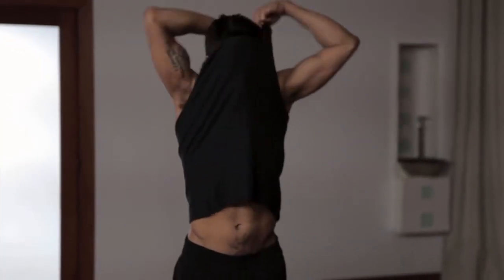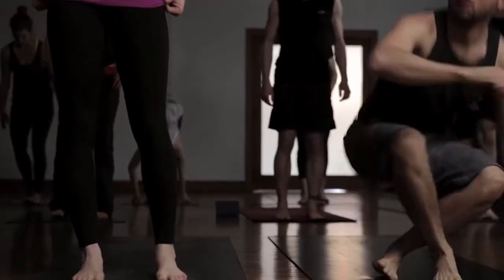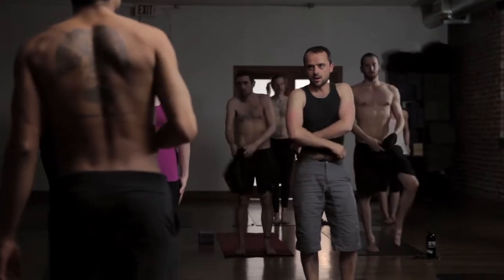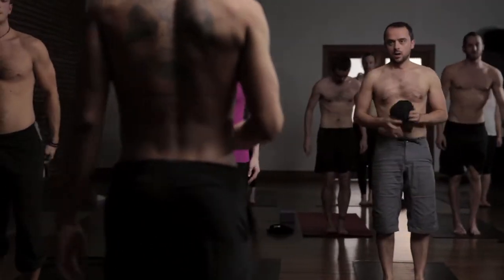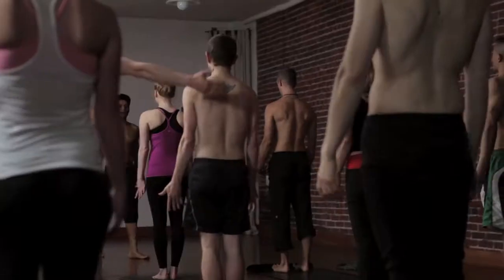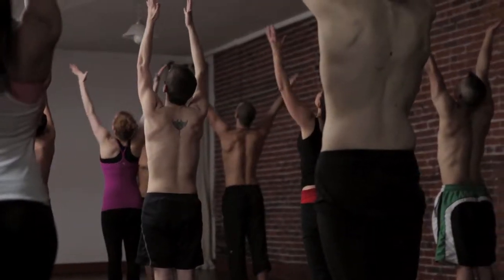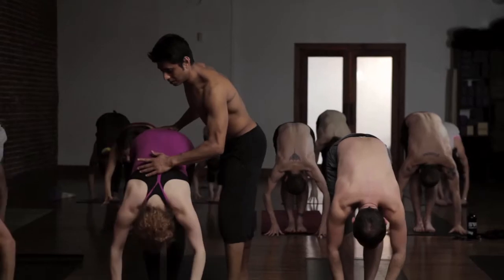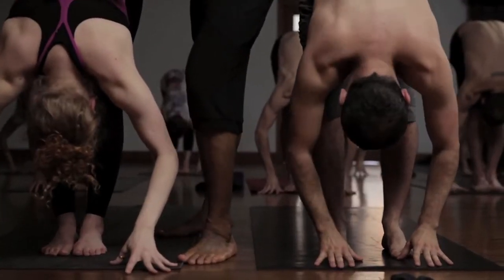Week 3 Differentiator: The Dangers of Online Dating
How far will Paula go to let Sexy Yoga Man know she is into him?